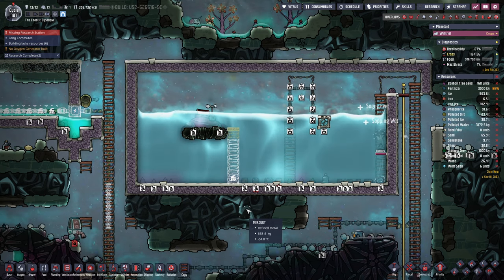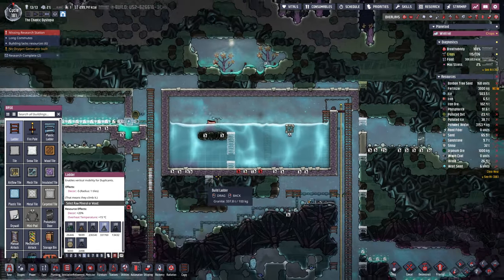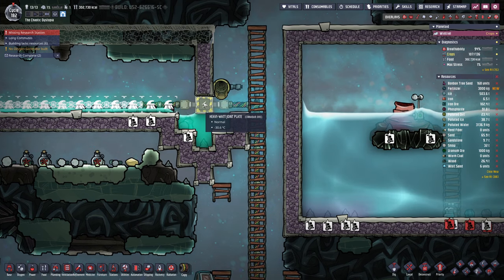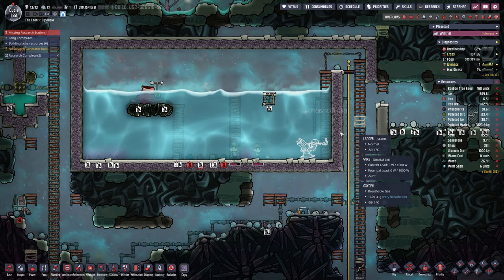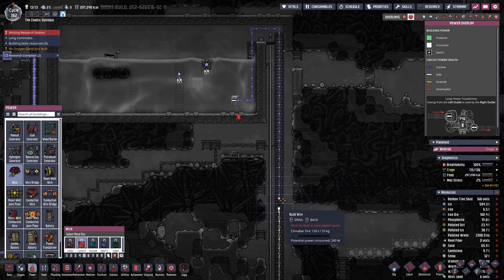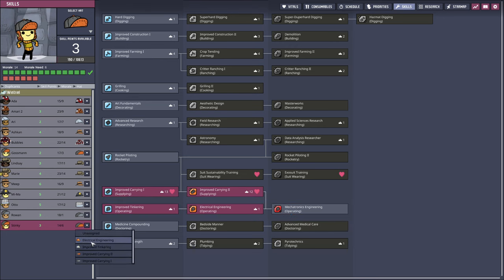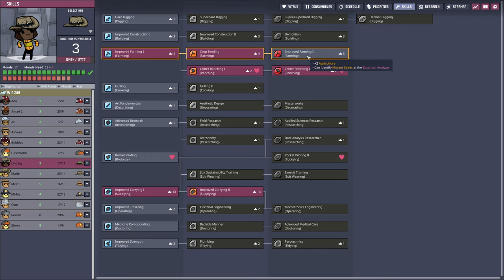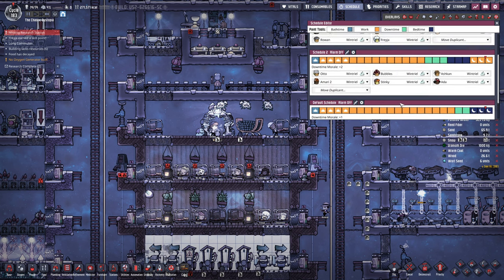Ep. 11 | let's get somethings picked up around the base and get things working | Oxygen Not included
Oxygen Not Included is a survival simulation video game developed and published by Klei Entertainment.  The game was officially released on July 30, 2019.

Oxygen Not Included is a simulation survival game. At the start of a new game, three colonists (referred to as duplicates) find themselves in an asteroid with isolated pockets of breathable atmosphere, with no memory of how they got there. The player is tasked with managing and caring for these duplicates as they try to survive and create a sustainable makeshift space colony. The player must monitor the duplicants' hunger, waste, and oxygen levels to keep them alive.